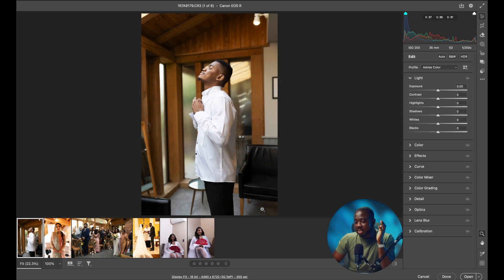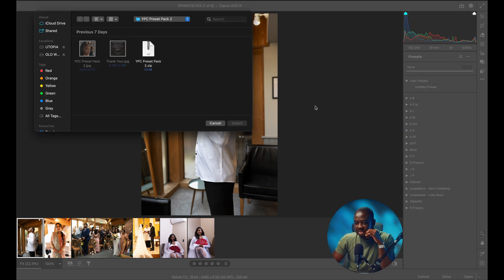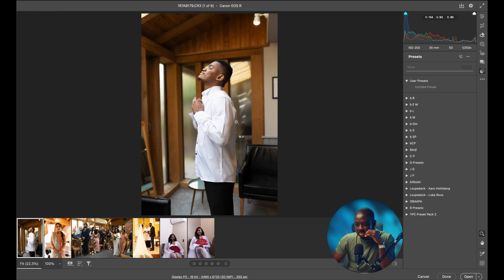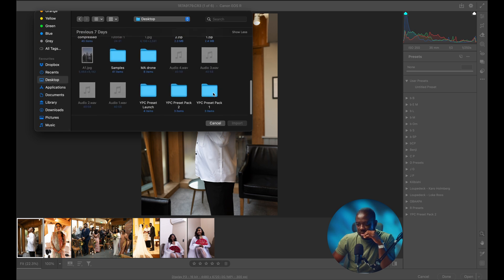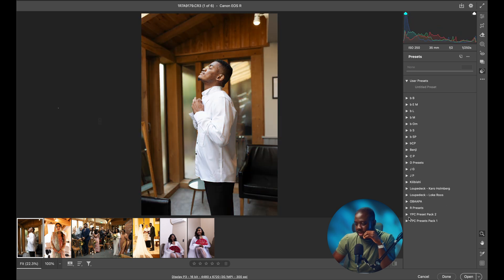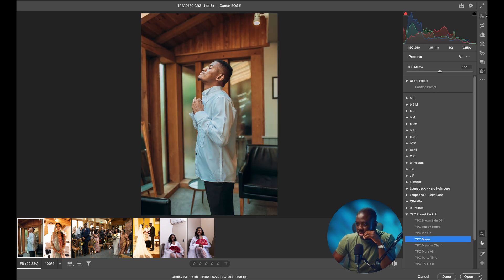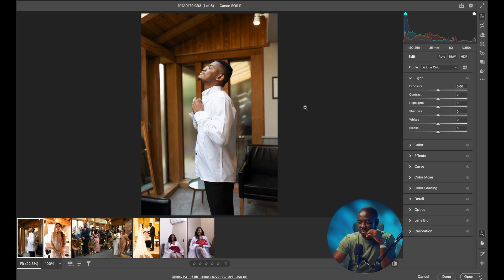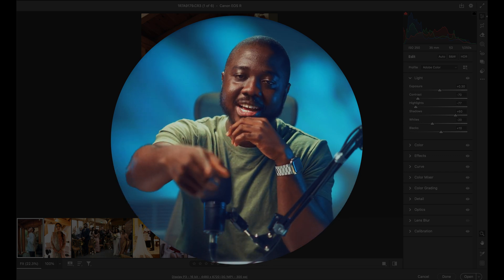Work Smarter! How to use Lightroom Presets in Photoshop.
In this video, I show you how to install and use Adobe Lightroom presets in CameraRaw.
If you have any Lightroom presets and you're not able to use them in Lightroom because you're not familiar with Adobe Lightroom, here's a quick way to import them into Photoshop Camera RAW.
They work the same.

My Presets are on SALE now! (Limited time discount)